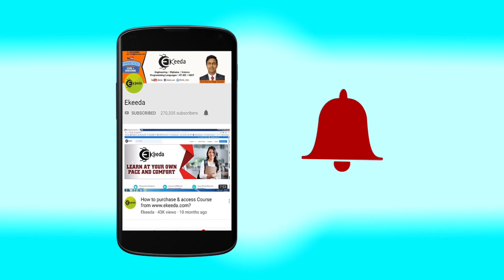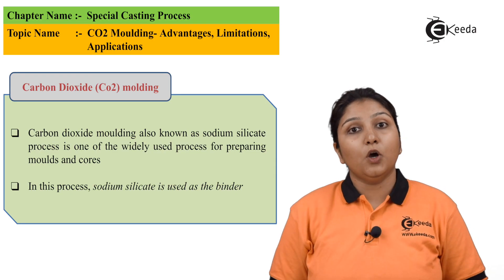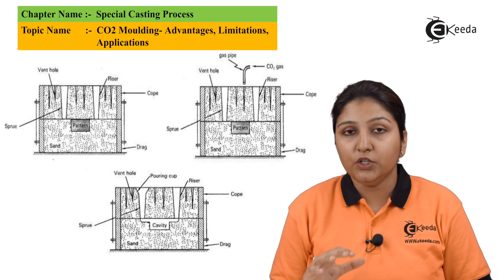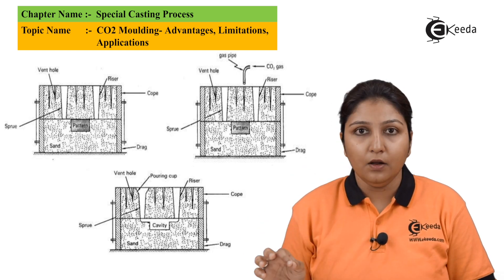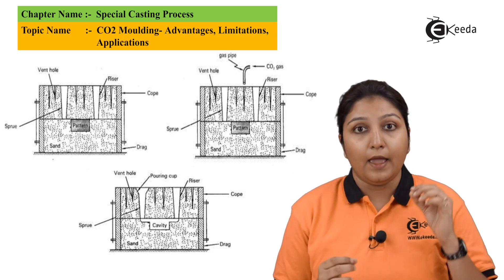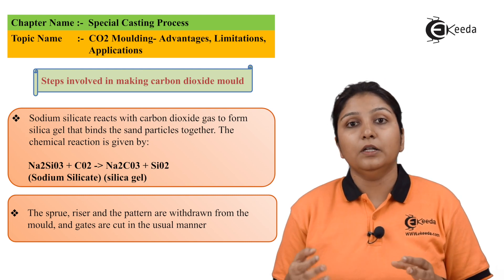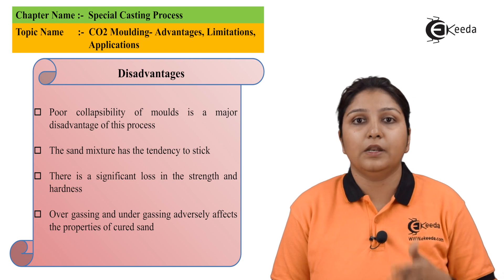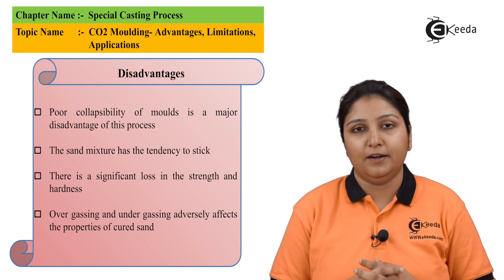CO2 Moulding- Advantages, Limitations, Applications - Special Casting Process - Production Process 1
Video Name - CO2 Moulding- Advantages, Limitations, Applications

Chapter -  Special Casting Process

Happy Learning